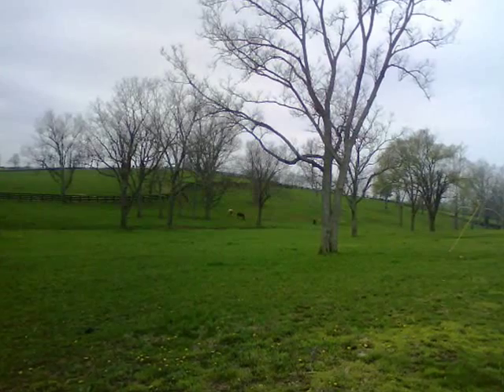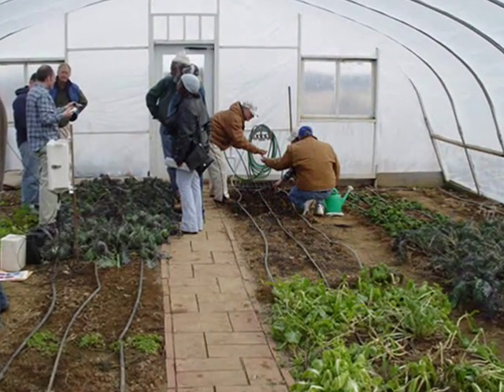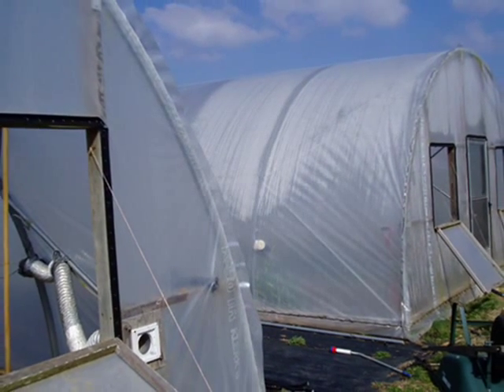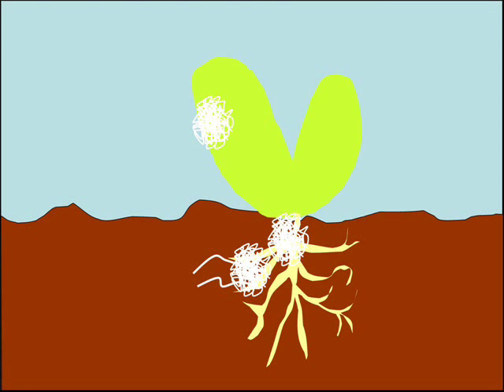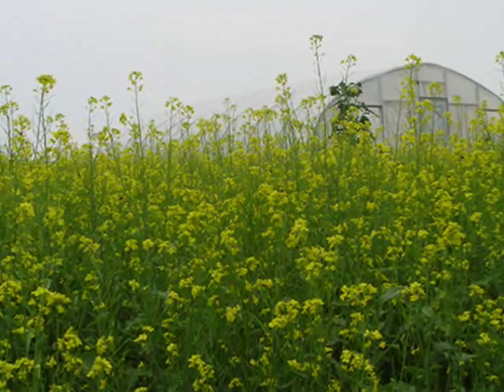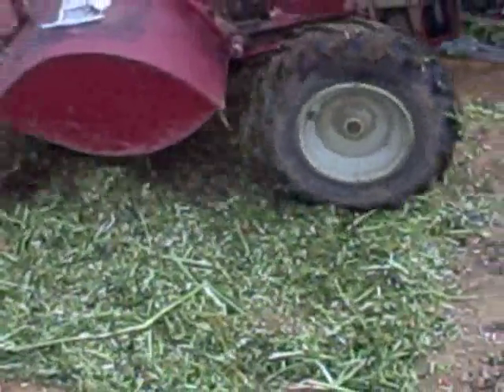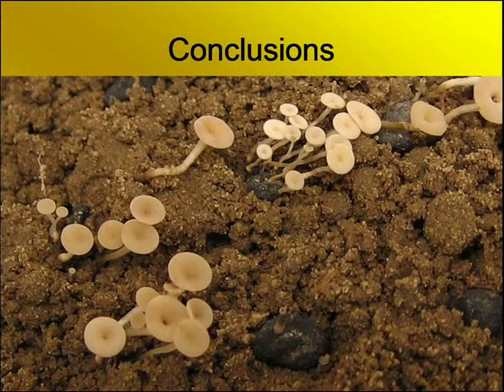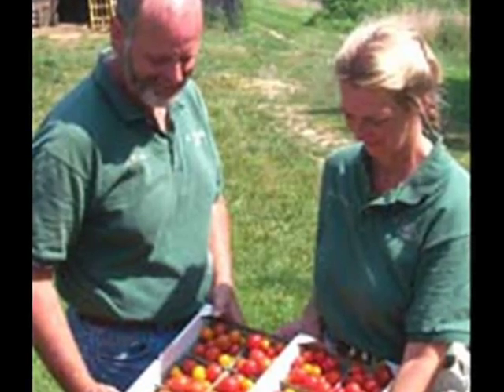Organic control of white mold in Kentucky high tunnels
Kentucky vegetable growers have developed a successful system for year-round production in solar heated greenhouses, or high tunnels. A soil-borne disease caused by the fungus Sclerotinia sclerotiorum affects many of the cool-season crops grown in winter in high tunnels. This video introduces the high tunnel production system commonly used in Kentucky, and the disease cycle of S. sclerotiorum. It presents data collected from on-farm experiments conducted to test two disease control tactics compatible with national organic standards. The studies were guided by a team of scientists at Kentucky State University and the University of Kentucky.